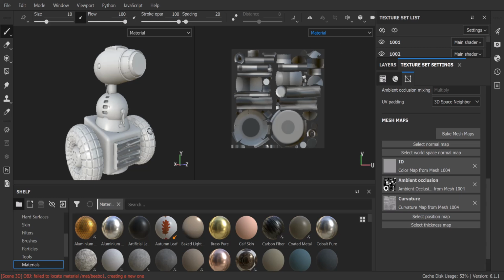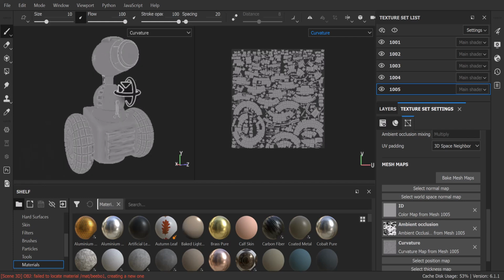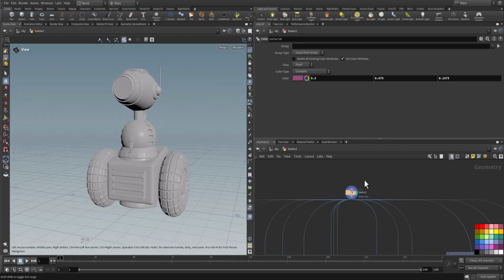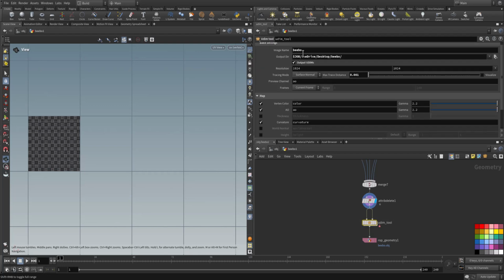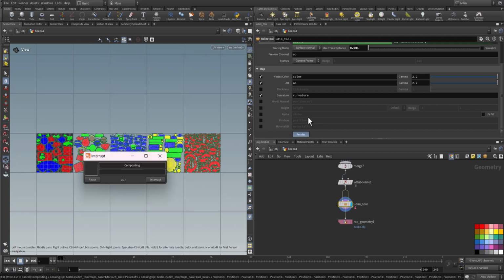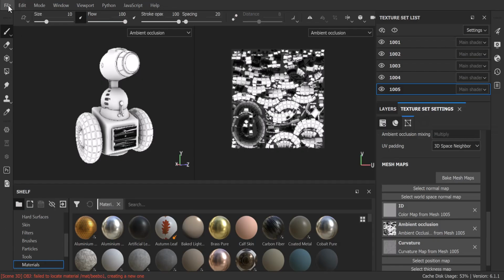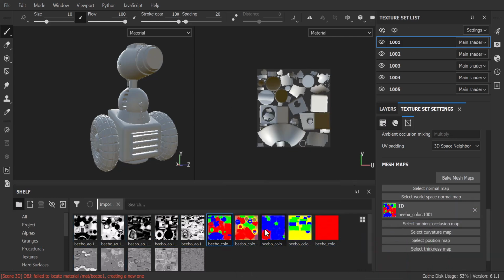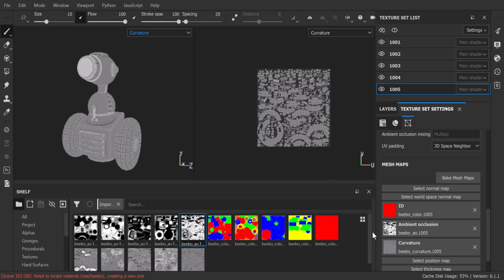Fix Substance Udim id map Baking Issue with Houdini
"In this video, I’ll  cover how to fix common issues, like color maps that don’t bake easily with UDIM in Substance Painter using alternative method.  combining texture sets, creating color IDs, and troubleshooting baking issues, this tutorial will streamline your workflow.